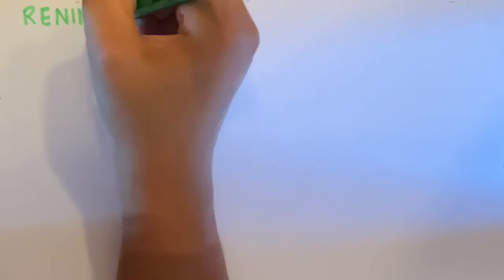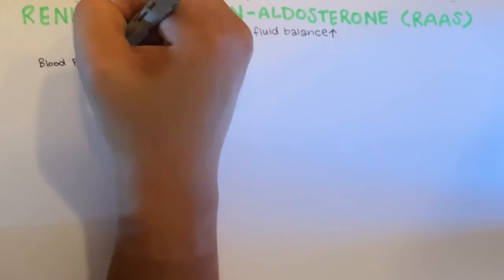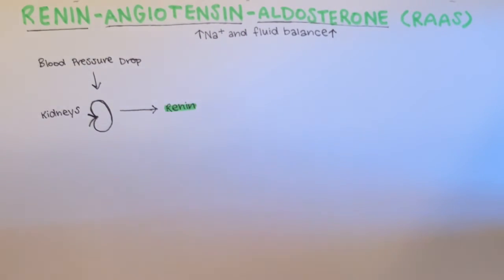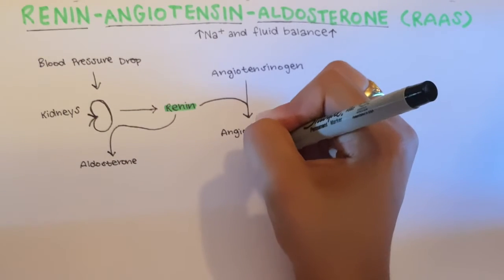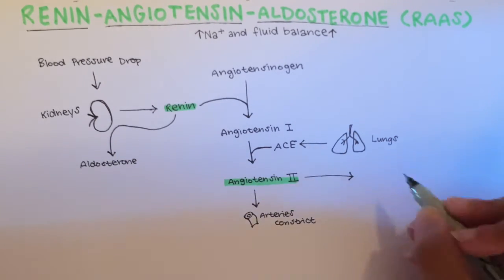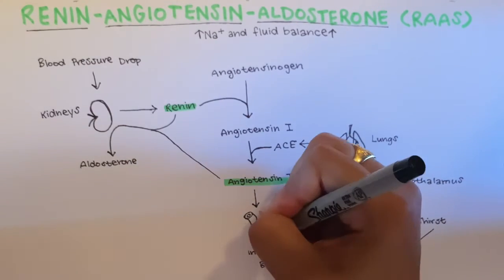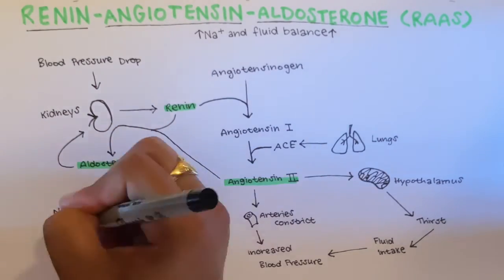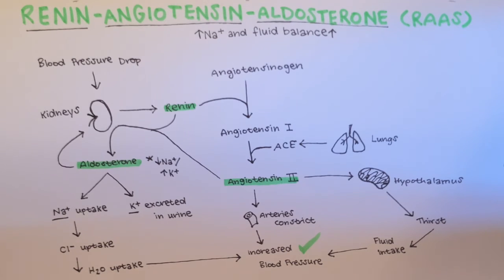Renin-Angiotensin-Aldosterone System (RAAS) - Advanced Nutrition 2020